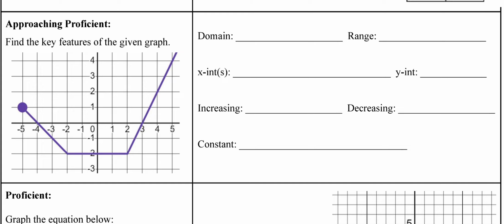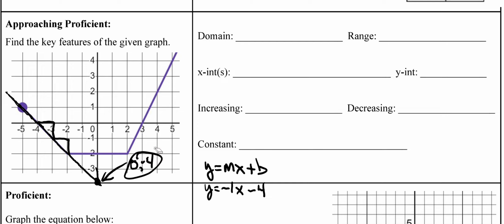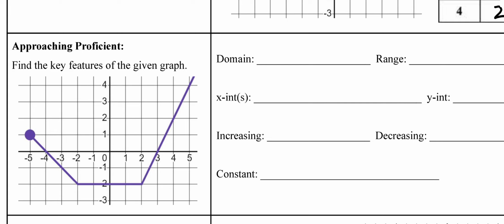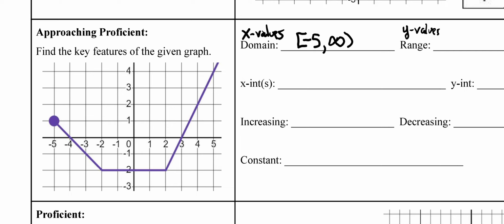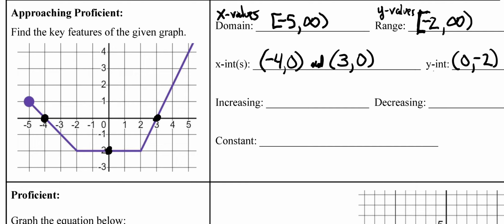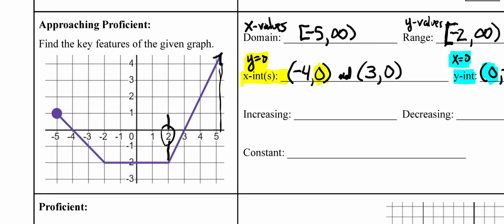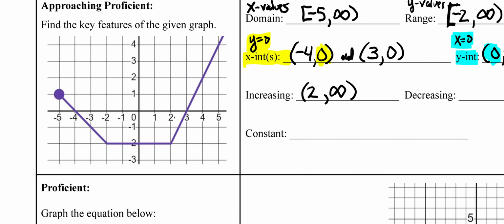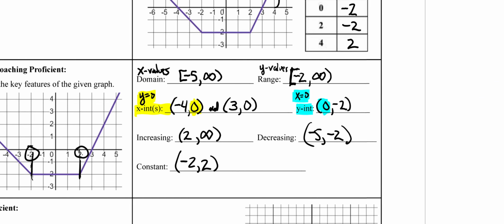Piecewise Functions--Approaching Proficient